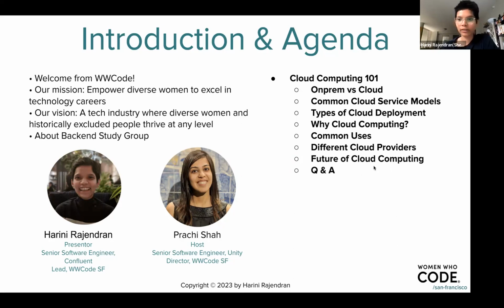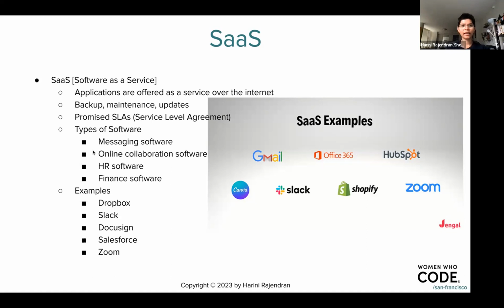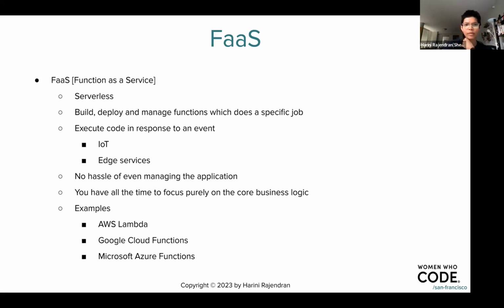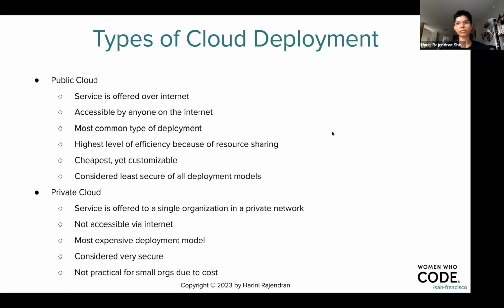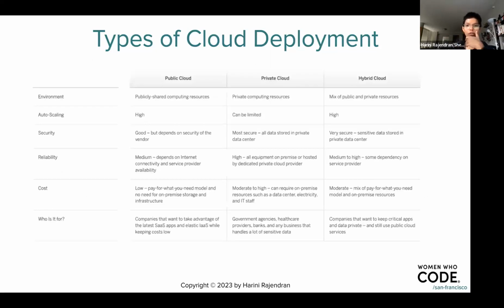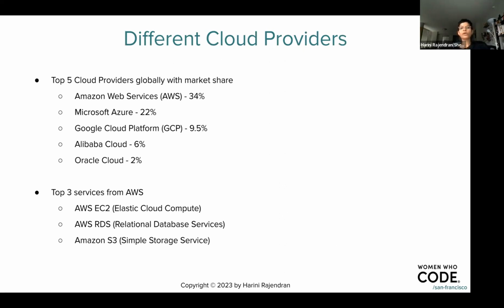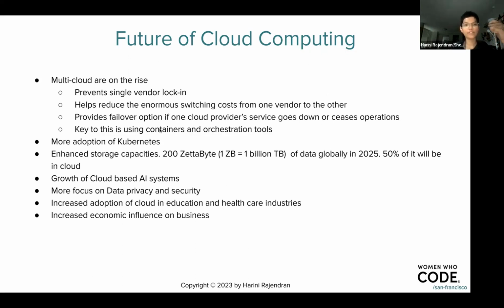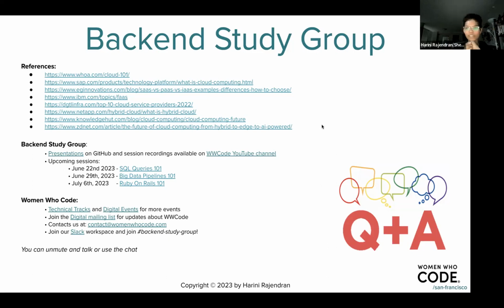Cloud Computing 101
Instructor: Harini Rajendran
Host: Prachi Shah
Topic: Cloud Computing 101

Agenda:
- What is Cloud?
- What are managed services?
- Deployment models.
- Different ways of hosting services in the cloud.
- Different cloud platforms.
- Future of cloud computing.
- Q/A.

- Harini Rajendran is a Software Engineer currently working with Confluent designing and building distributed systems with interesting scale challenges. Her area of interest includes building big data telemetry pipelines handling terabytes of data everyday. Coding and problem solving excites her. She is passionate about empowering women and other underrepresented minorities, especially in the tech industry, as we need more of us there! She is a big time animal lover and also enjoy volunteering and mentoring.

- Prachi Shah is a Director & Instructor at WWCode San Francisco, a Sr. Software Engineer and Technical Leader with 12+ years of professional experience. Her main focus has been Product Engineering for the past 8 years, with strong experience in Platform Engineering & Data Modeling. Connect with her and LinkedIn

Link to join the WWCode Slack community.